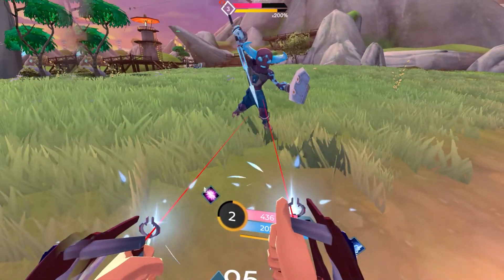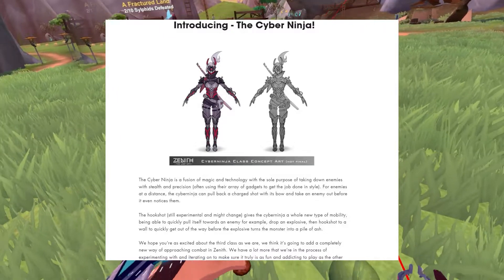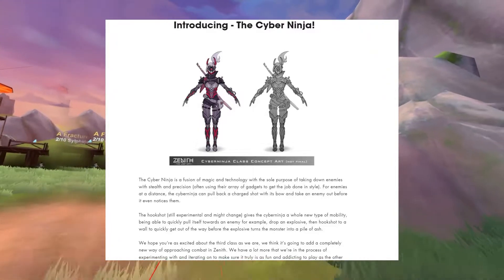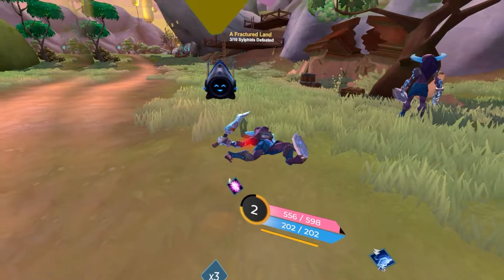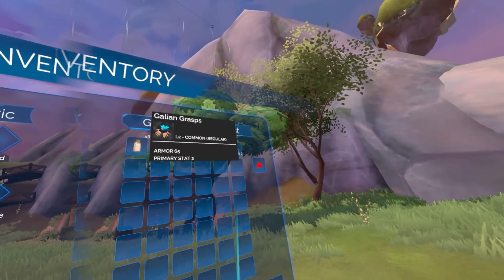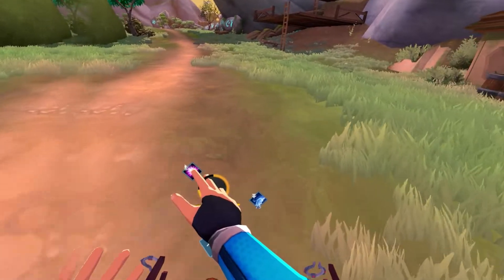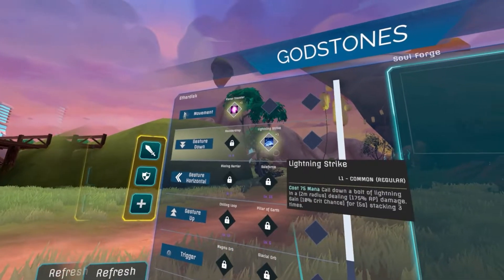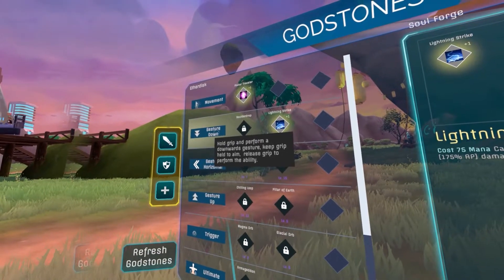Zenith: The Last City = 3rd Class REVEALED!! (CYBER NINJA)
Zenith: The Last City = 3rd Class REVEALED!!